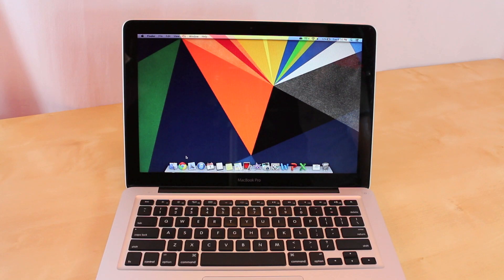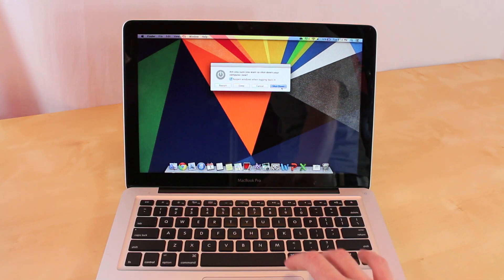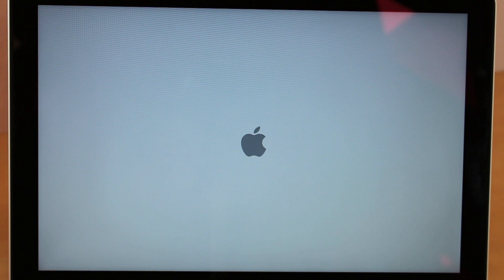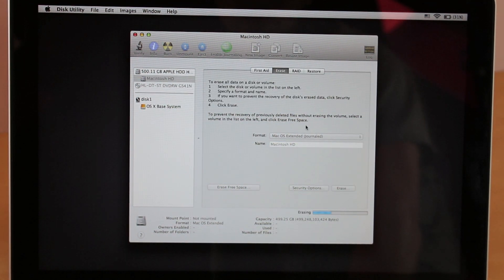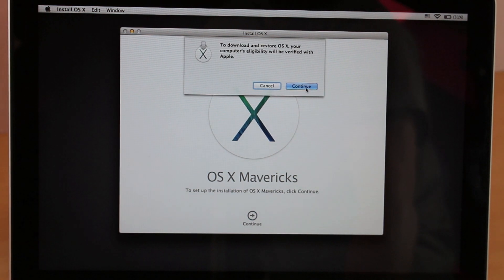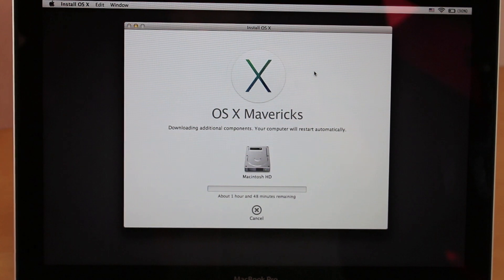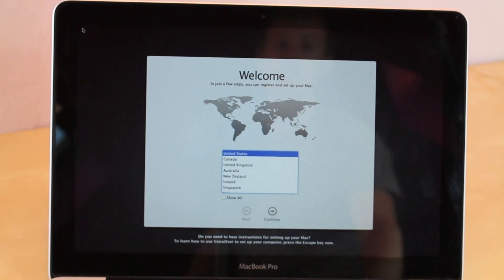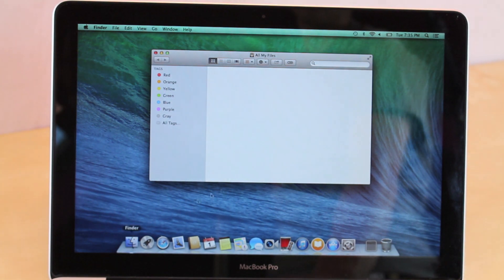How To Restore Mac Computer Tutorial | Delete Data | Fresh Install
Here a quick tutorial on how to wipe all the data and information you have on you mac computer. This will work for all macintosh computers!

Desk Setup
Ikea desk